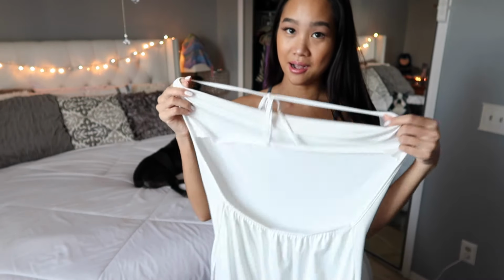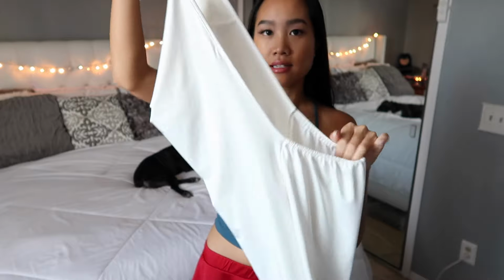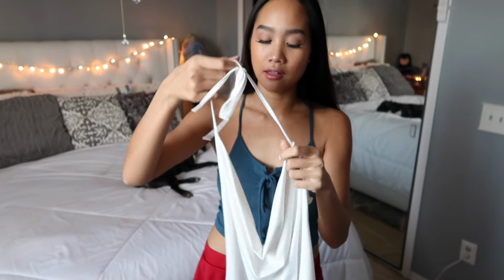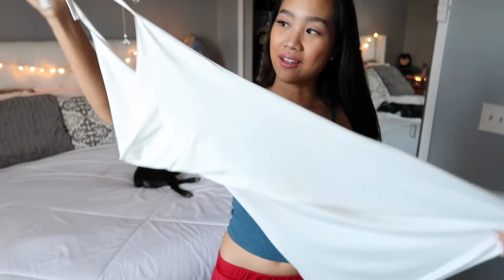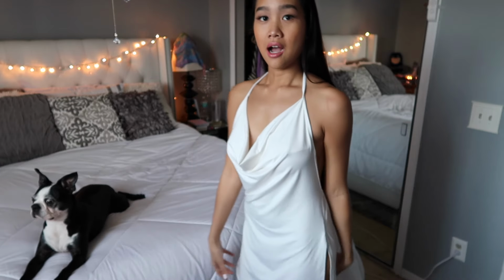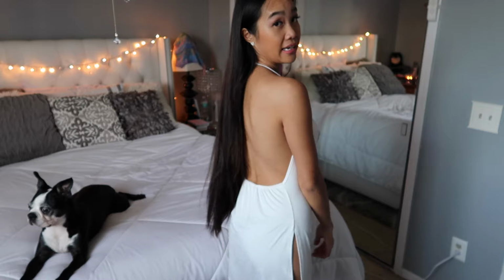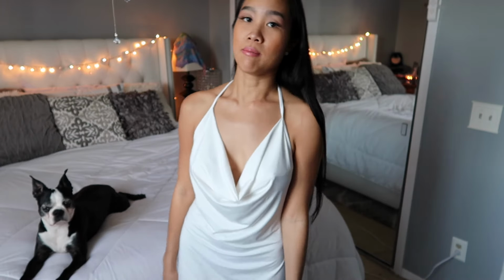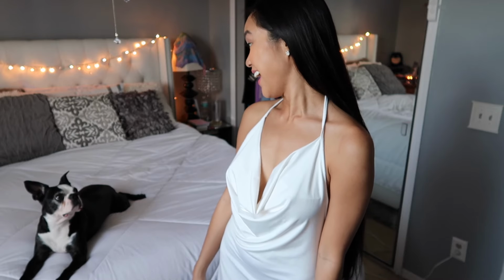White Strap Dress